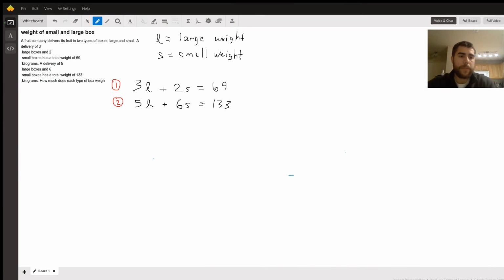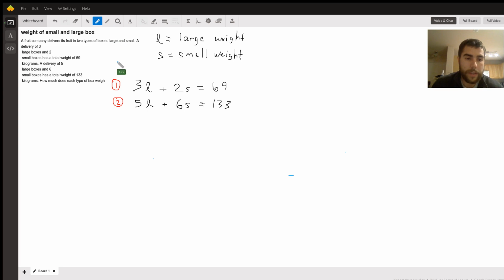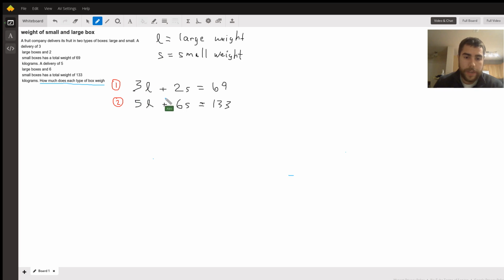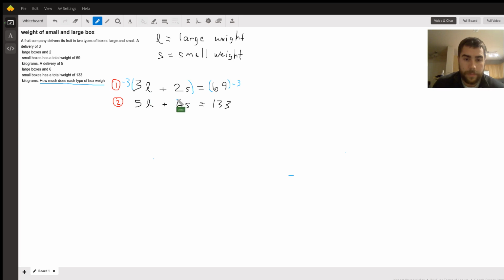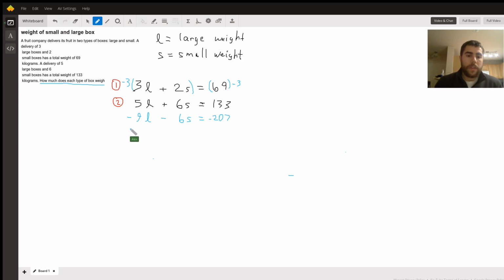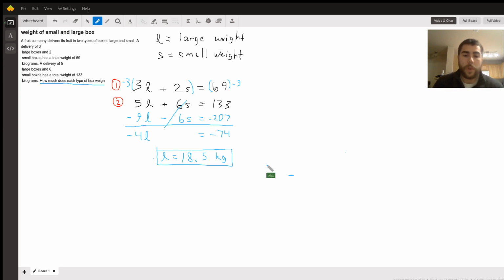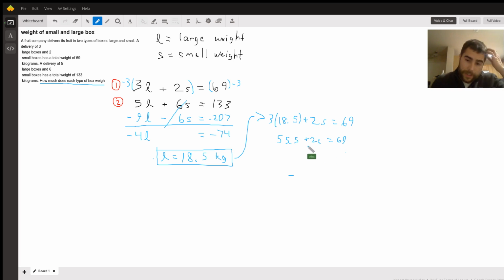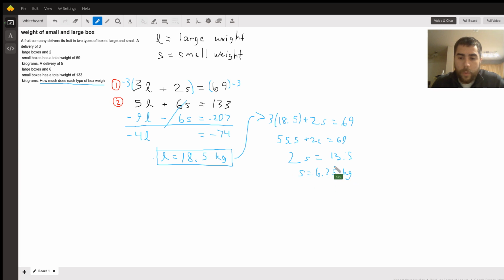Solving Systems of Equations using Elimination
Question: weight of small and large box
A fruit company delivers its fruit in two types of boxes: large and small. A delivery of 3 large boxes and 2 small boxes has a total weight of 69 kilograms. A delivery of 5 large boxes and 6 small boxes has a total weight of 133 kilograms. How much does each type of box weigh

Answered By:

Alex G.
Math Tutor - Middle and High School

Written Explanation:

Hi Victoria,Check out this video solution I have provided. Hope it helps!